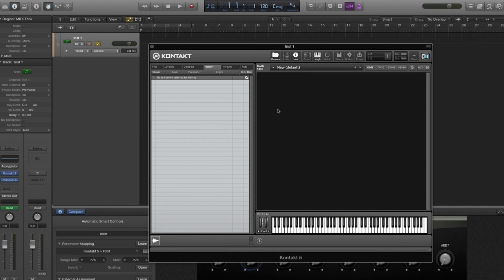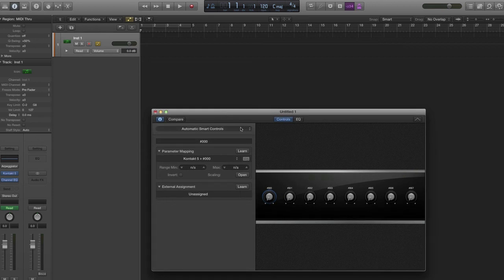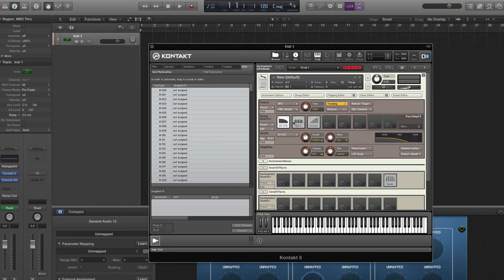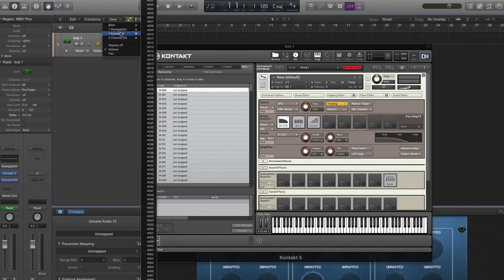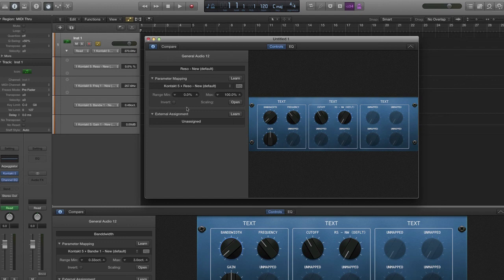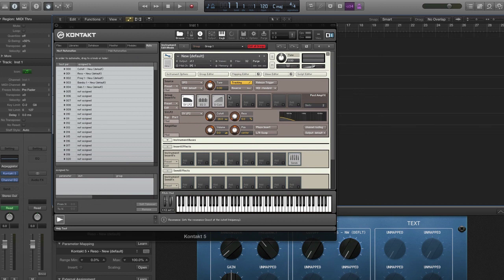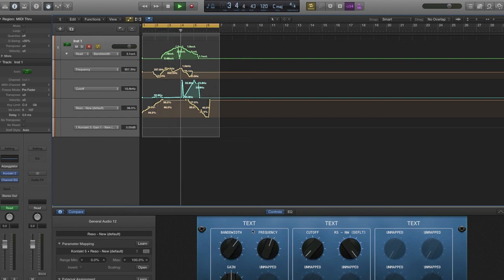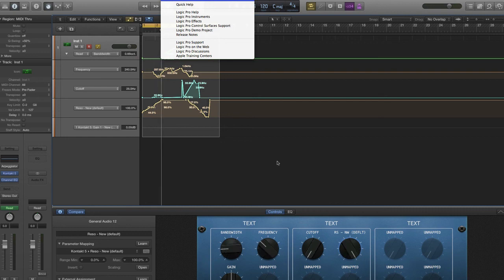Kontakt -- Automating Kontakt in Logic Pro X Using Smart Controls -- How To Tutorial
In Kontakt, most of the parameters can be automated using the capabilities of your host. Logic Pro X is no exception. And with the new Smart Controls, it couldn't be easier. In today's tutorial we will discuss Automating Kontakt In Logic Pro X Using Smart Controls.